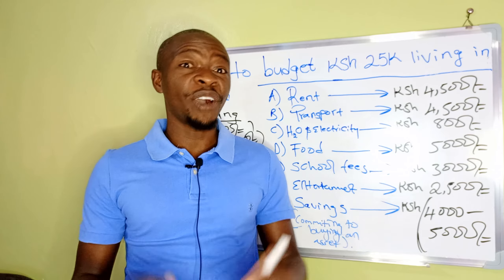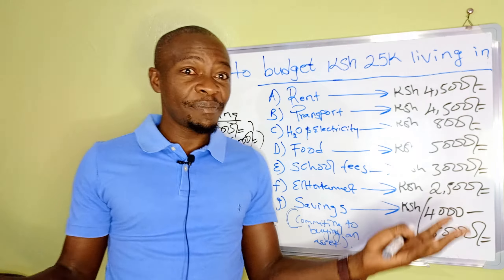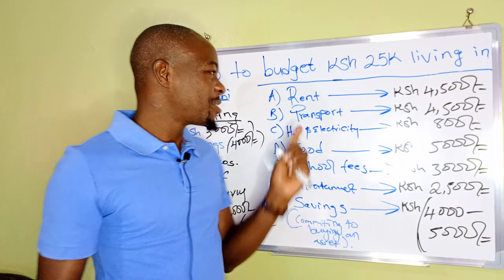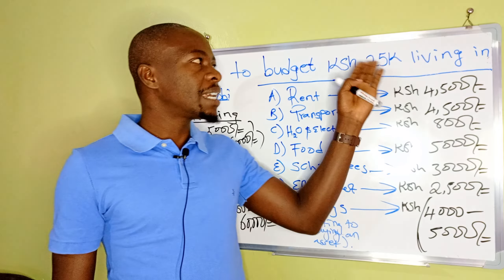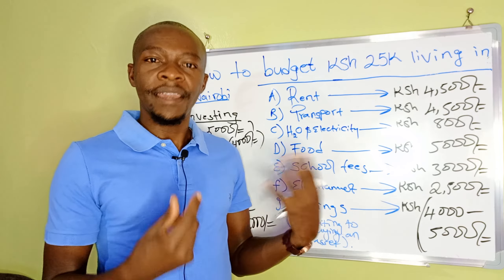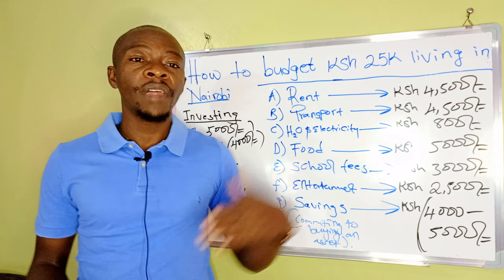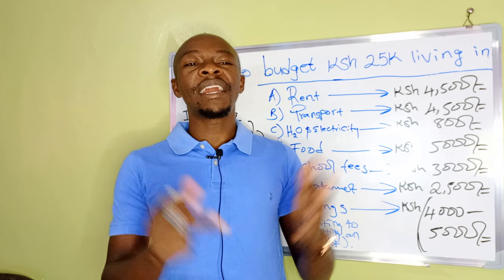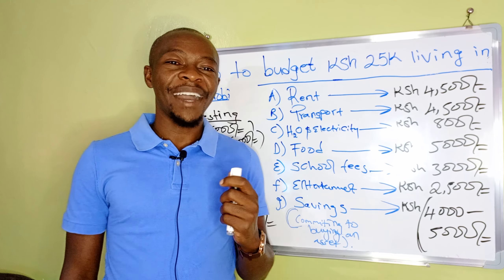How to BUDGET & INVEST Ksh 25K! most Kenyans Earn this!goodjoseph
a salary of ksh 25,000/= monthly is a good amount if planned appropriately. This video focuses on how to budget as well invest Ksh 25k step by step.